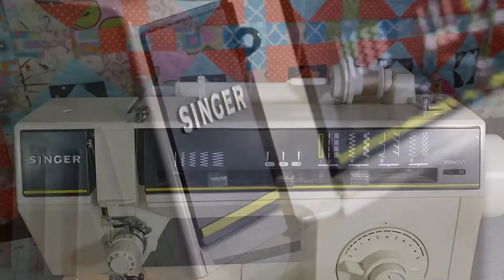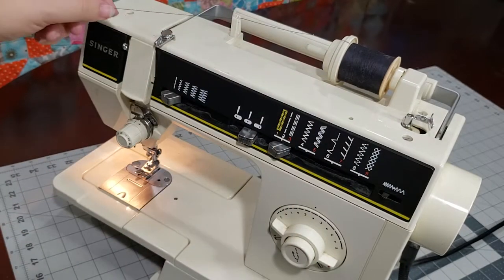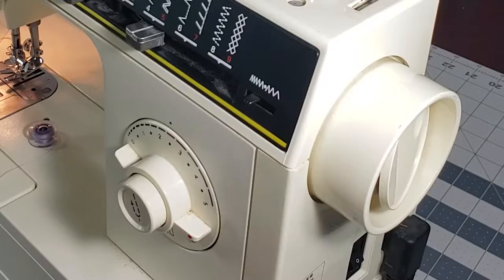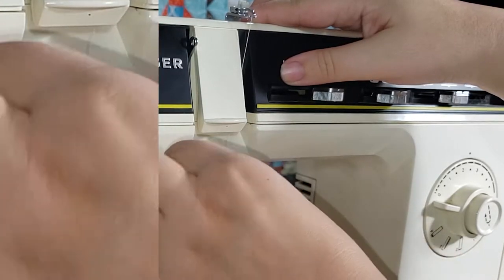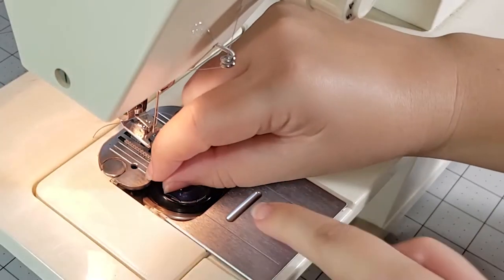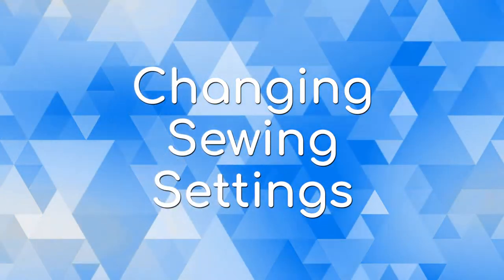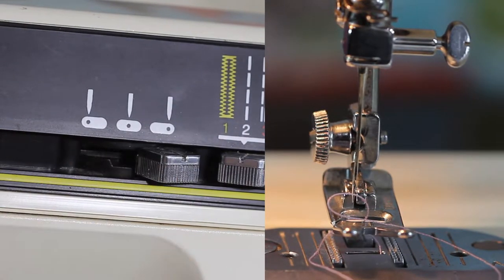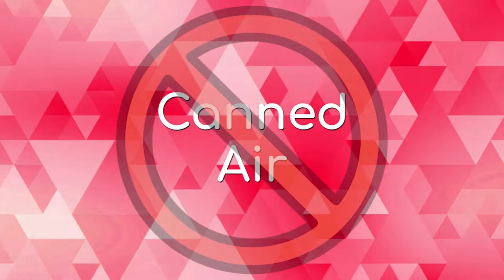How to Thread the Singer 6215C Sewing Machine and Troubleshooting Tips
I recently picked up the Singer 6215C for a whole dollar at auction. This machine is from the early 1980s, but it's still sewing like a champ. In this video I'll show you how to wind the bobbin and thread the machine, plus I've added some troubleshooting tips for what to do when you have skipped stitches while zigzagging. This is another craftcoreDIY Sewing Machine Showcase!

- Camera - Canon Digital Rebel T3i
- 100mm macro lens
- 50mm prime lens

MUSIC
Song:  Happy Ukulele by Sound Gallery; via Motion Array